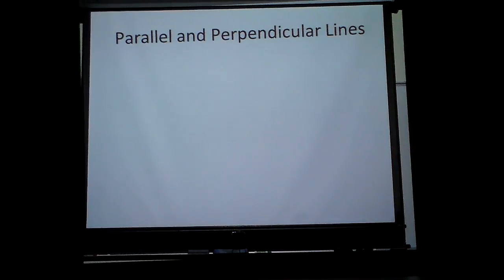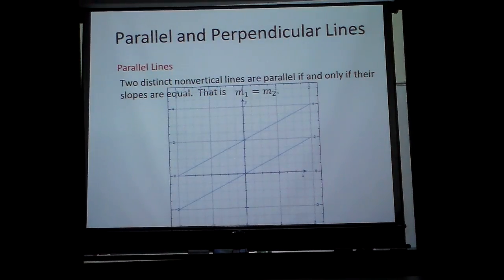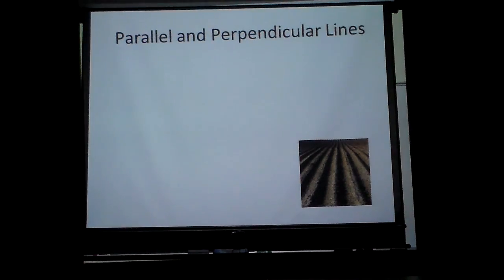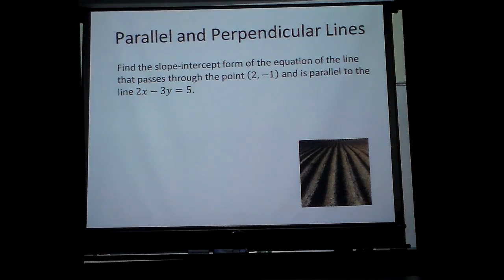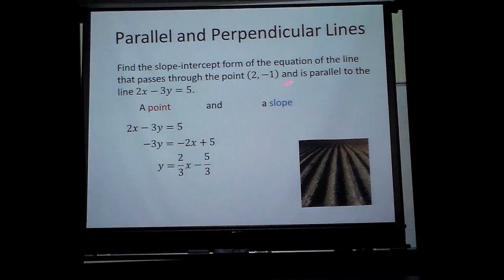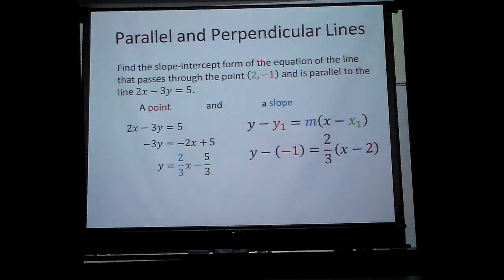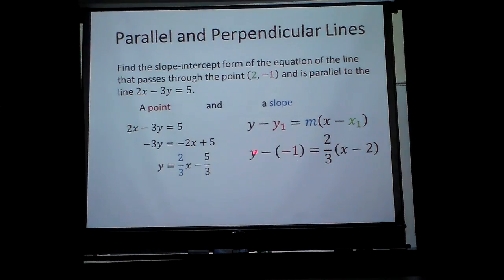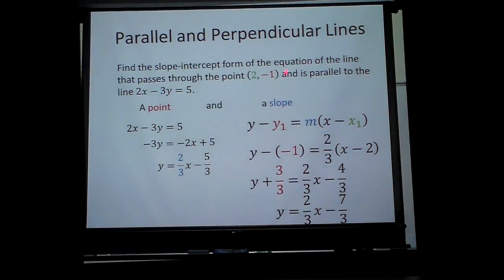Slope Parallel Lines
Write the equaiton of a line that is parallel to 2x - 3y =5 and goes through the point (2, -1)?